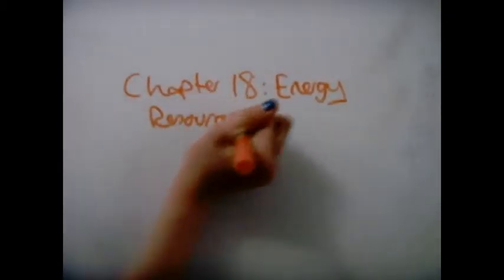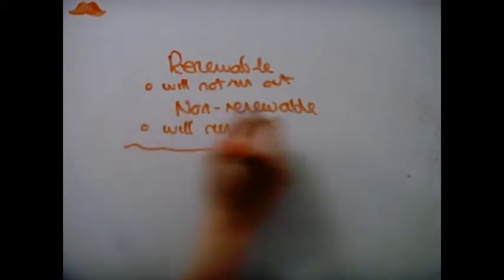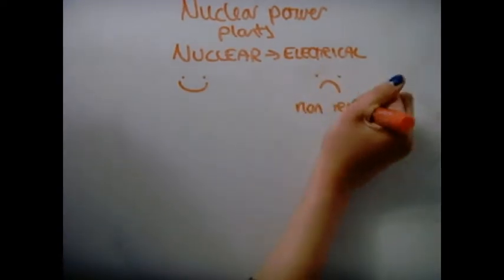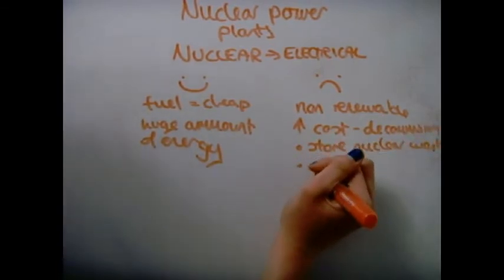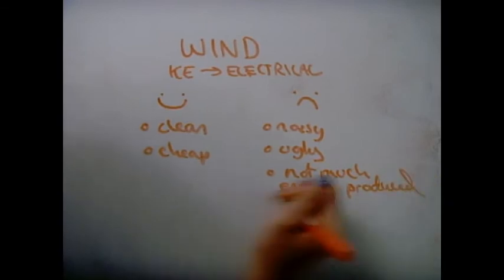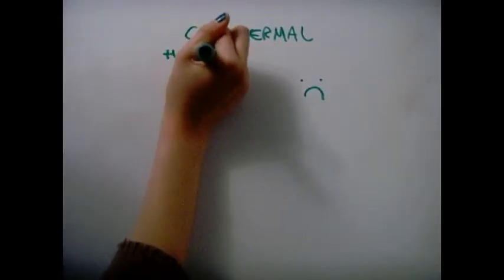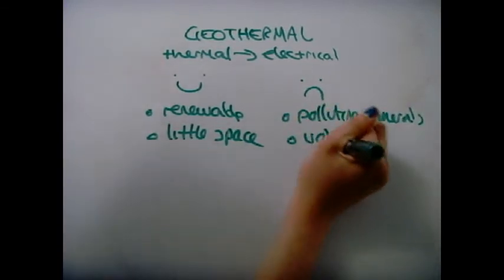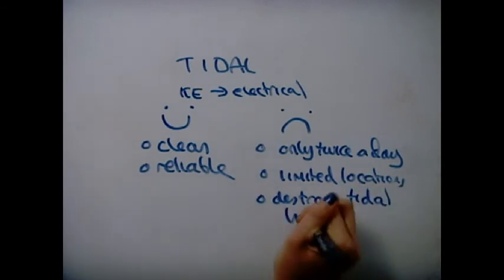Chapter 18 - Energy Resources and Electricity Generation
Chapter 18 is all about Electricity production and the different sources used to provide electricity for us.